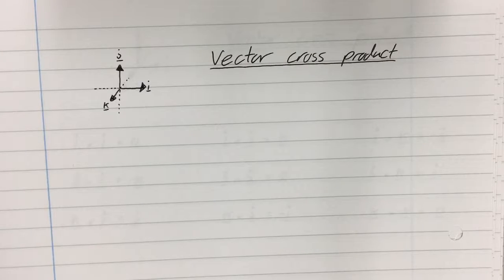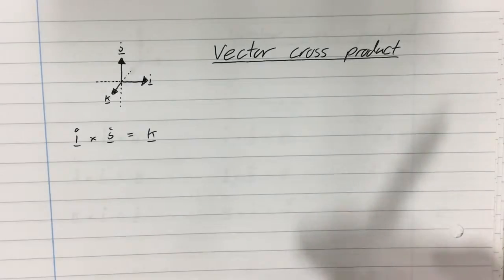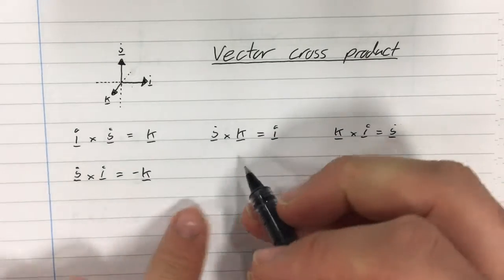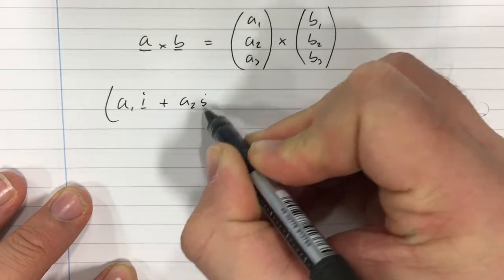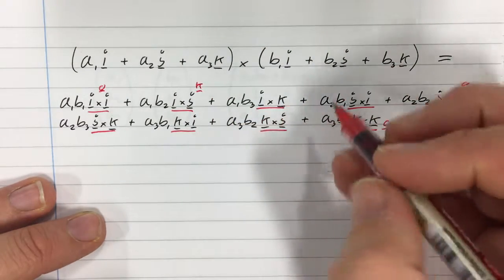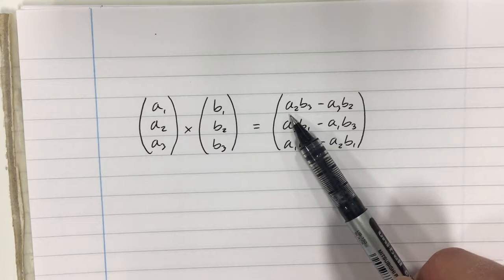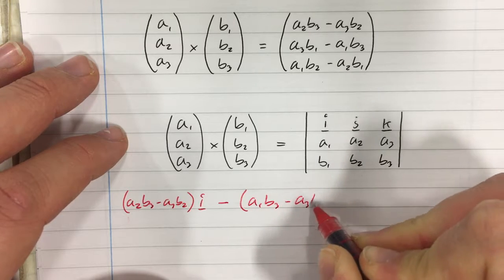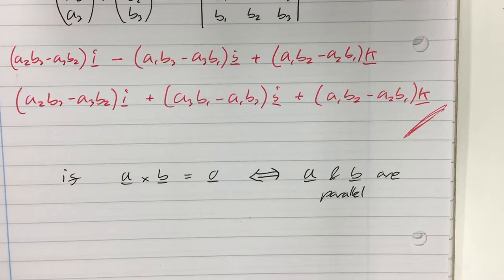CPY2 66 The Vector Cross Product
Derivation of the vector cross product and showing determinant of 3D matrix gives the same result.